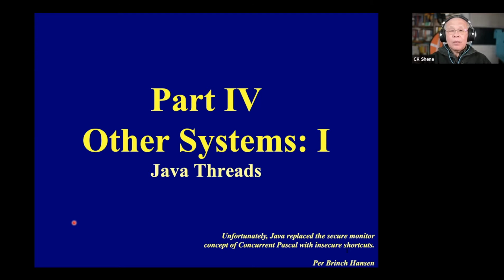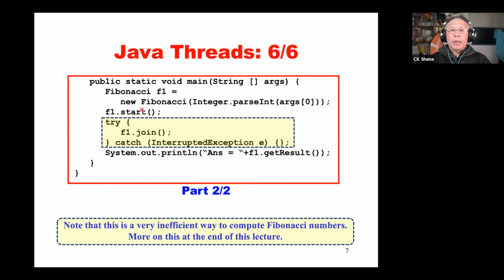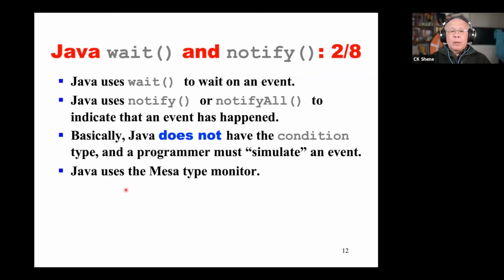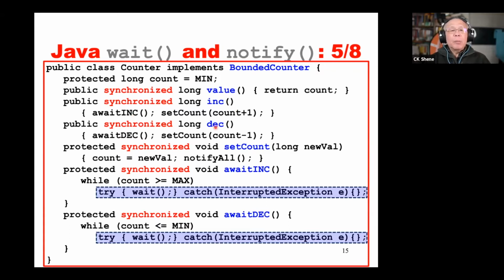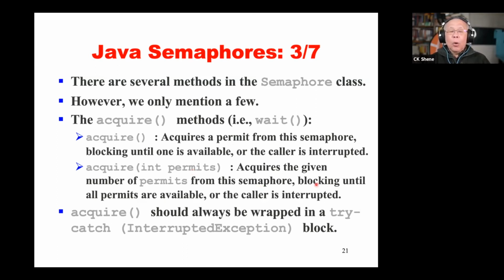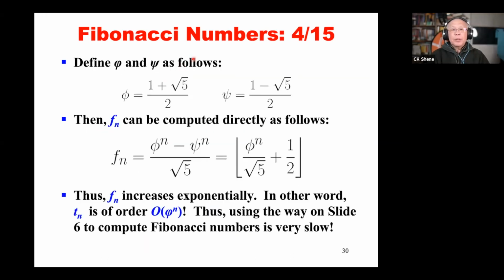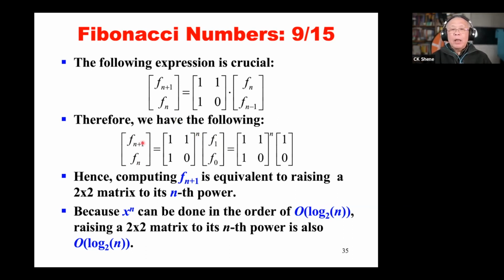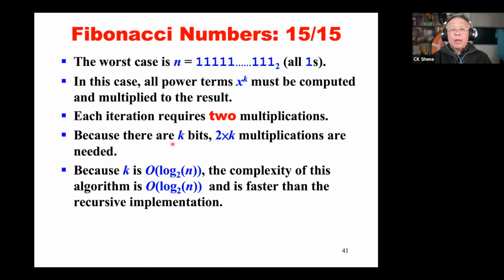Concurrent Computing IV: Java Threads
This is the first lecture of the last (i.e., fourth) part of a Concurrent Computing course.  This part surveys briefly three systems: Java threads, Ada threads and Pthreads.  This first lecture covers Java threads.  The topics include (1) how to create and join Java threads, the synchronized keyword, reentrantlock, wait and notify/notifyall methods, and Java semaphores.  At the end of this lecture, fast computation algorithms, actually O(log2(n)) algorithms, for computing Fibonacci numbers are discussed.